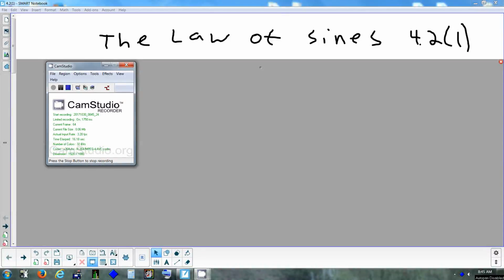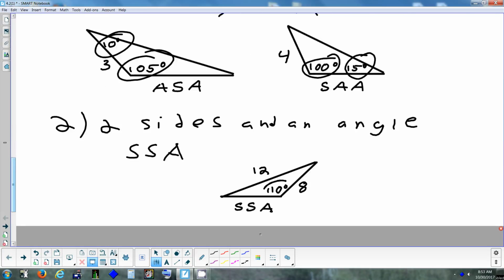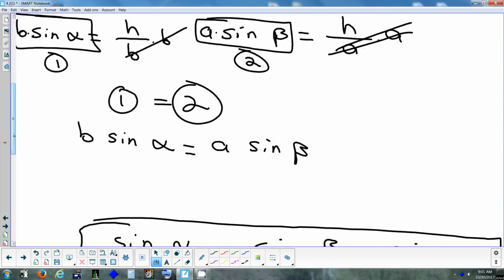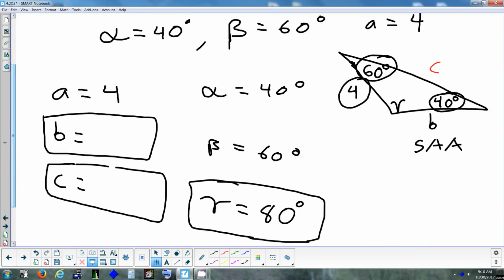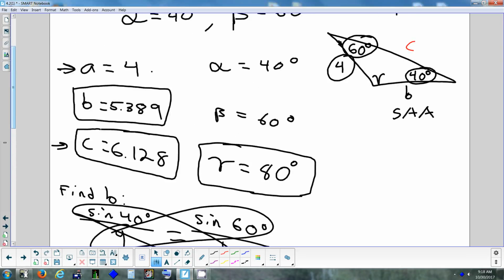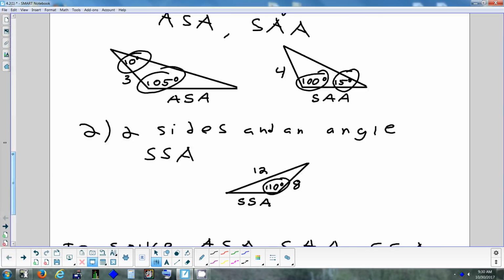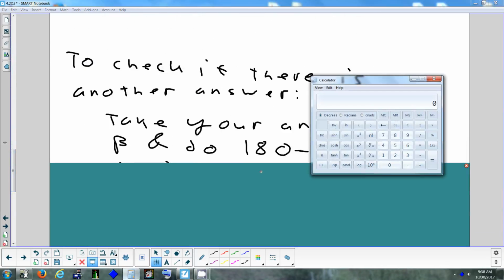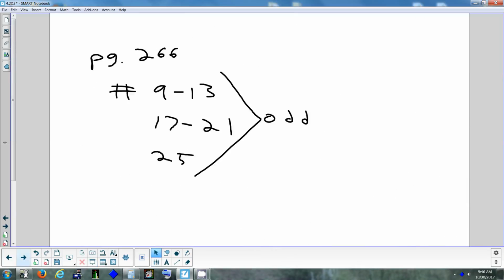4.2(1) Law of Sines 10-30-17.avi